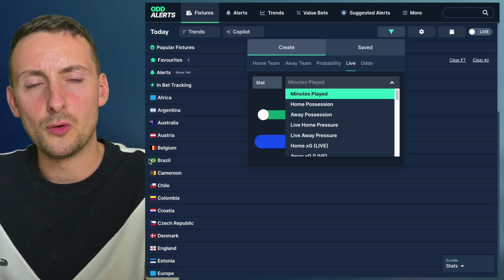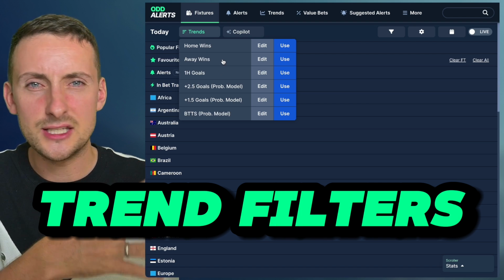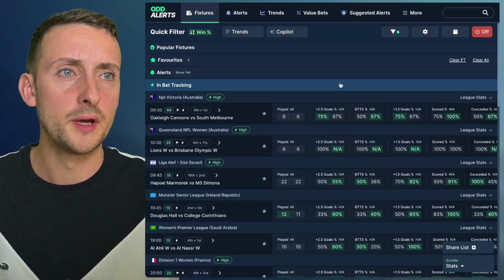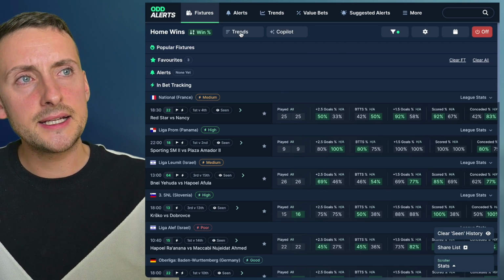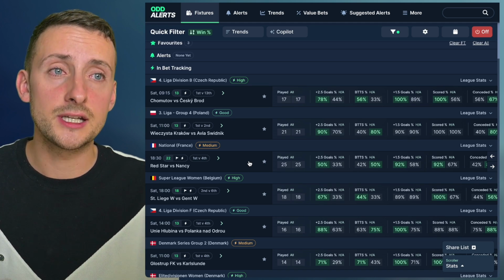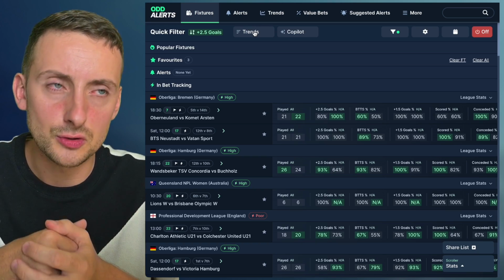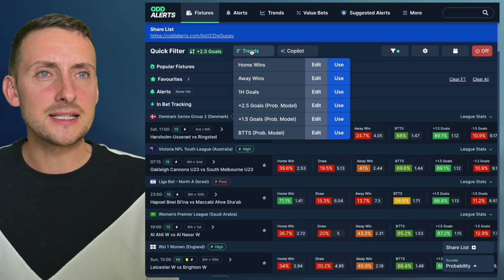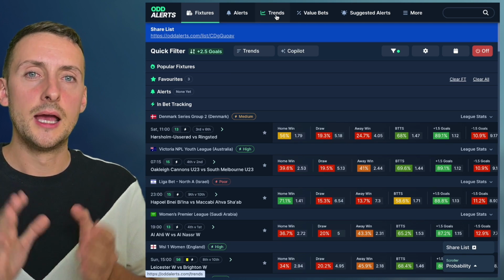New INSTANT Filters and Live xG on OddAlerts (Find High-Potential Games)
.In this video, we're thrilled to introduce two major enhancements that will revolutionise your betting strategy. First, we're rolling out live Expected Goals (Live XG) and XGoT (Live xG on Target) to filters, allowing you to make more informed decisions when it comes to inplay betting.

Join us as we explore how to leverage these updates to find matches that align with your betting strategy, focusing on home and away pressure, dangerous attacks, and the much-anticipated over 2.5 goals prediction. Our platform now offers quick access to trends and filters, making it easier than ever to identify top home wins and promising away teams.

Discover how to customise filters to suit your preferences, whether you're interested in first half goals, odd alerts, or specific win percentages. We'll also share a special shortlist for the weekend, highlighting over 2.5 prediction opportunities across various games.

Don't miss out on this comprehensive guide to football prediction today and soccer predictions for today, packed with actionable betting tips today football and insights to help you make smarter bets.

Remember, every game is unique, so take the time to explore our suggestions and tailor your betting strategy accordingly.